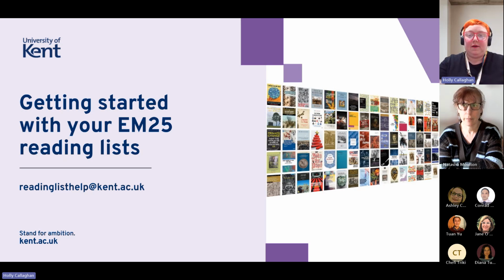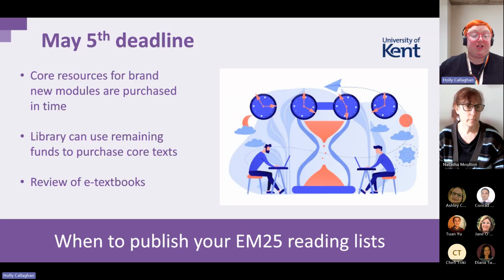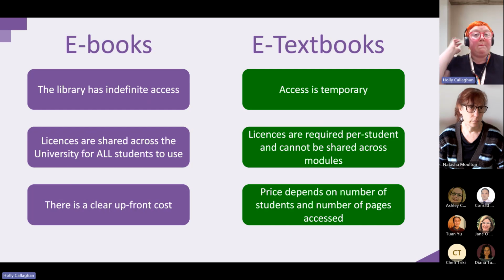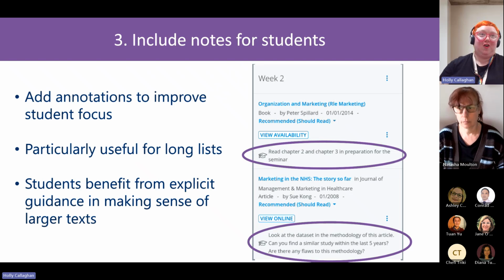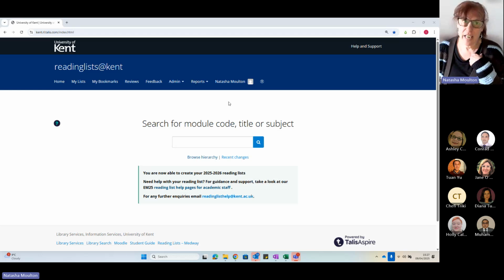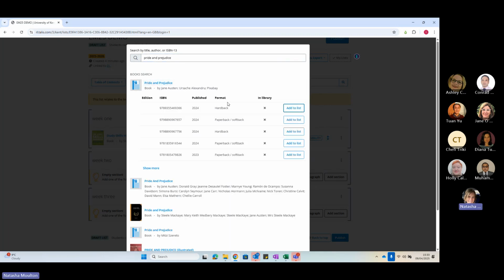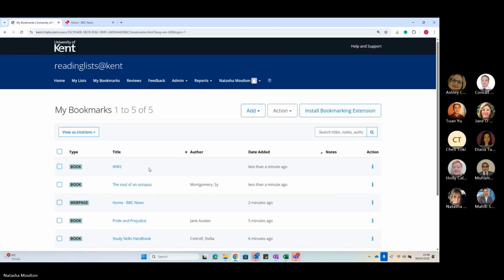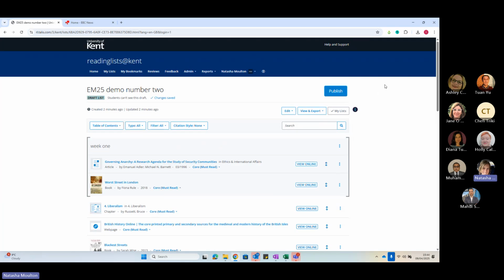EM25 Reading List Workshop: 9 April 2025: Meeting Recording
EM25 Reading List Workshop meeting recording: creating, editing, and publishing your reading list at the University of Kent